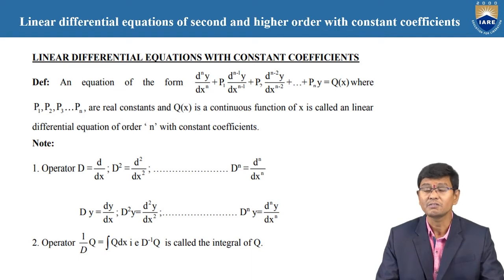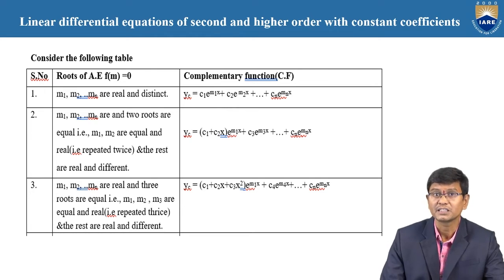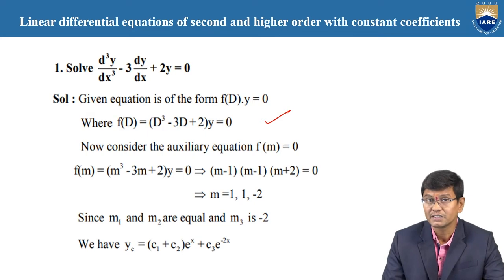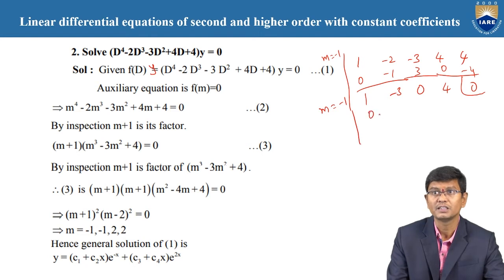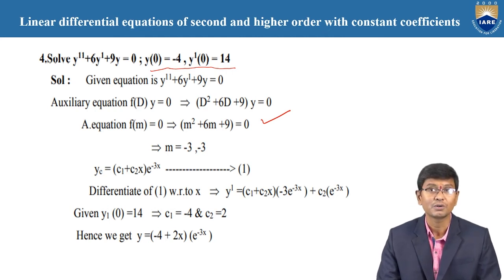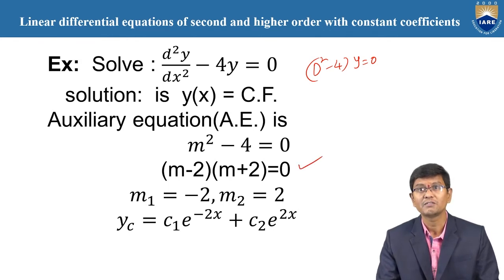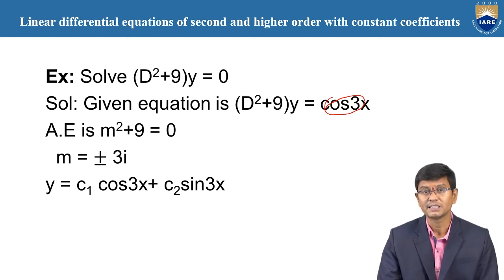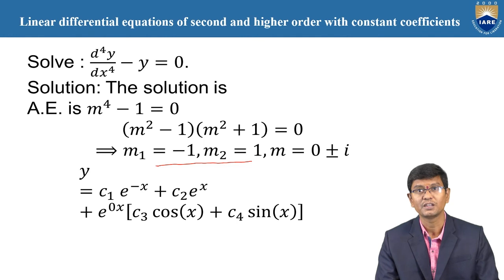Linear Differential Equation of Second Higher Order with Constant Coefficients by Mr.P Shantan Kumar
Linear Differential Equations of Second and Higher Order with Constant Coefficients by Mr.P Shantan Kumar | Department of Mathematics | IARE

Telangana, India.